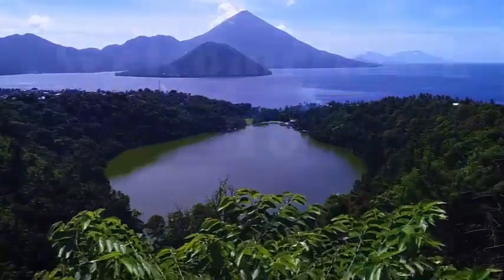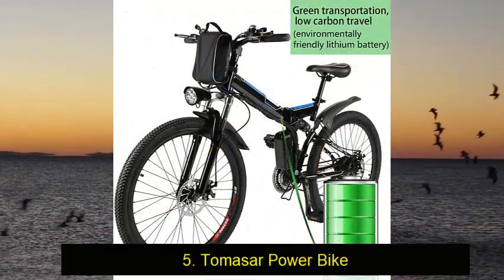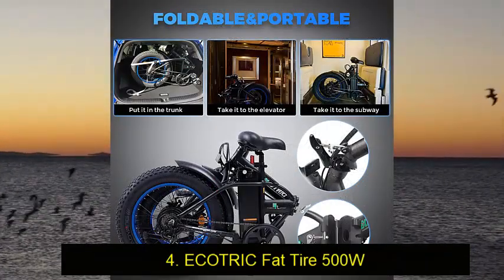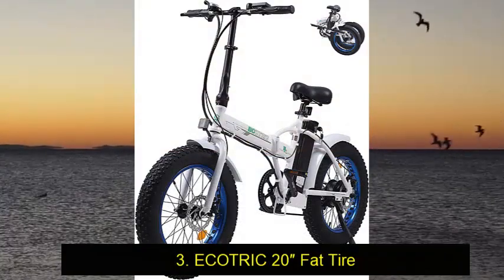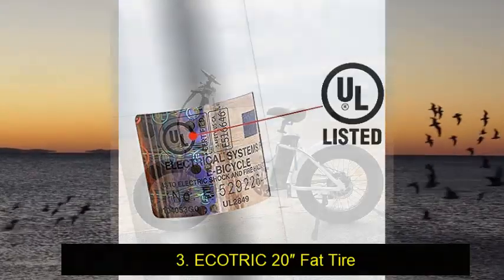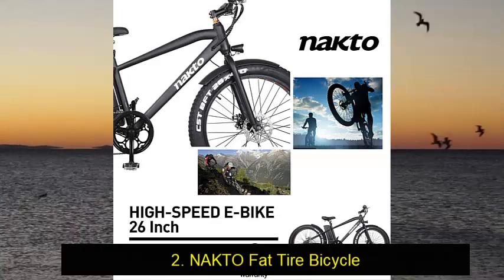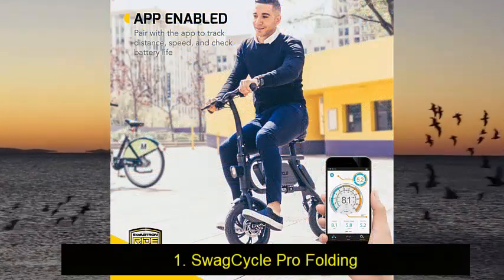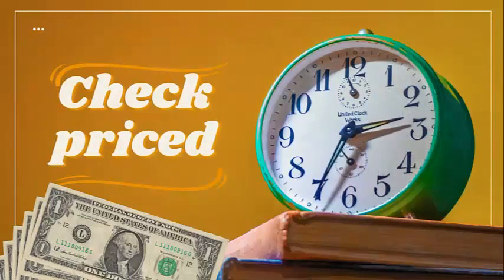Top 5 Best Electric Bike In 2023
► Below Updated Priced of Top 5 Best Electric Bike In 2023!
❥ 1. SwagCycle Pro Folding

❥ 2. NAKTO Fat Tire Bicycle

❥ 3. ECOTRIC 20″ Fat Tire

❥ 4. ECOTRIC Fat Tire 500W

❥ 5. Tomasar Power Bike